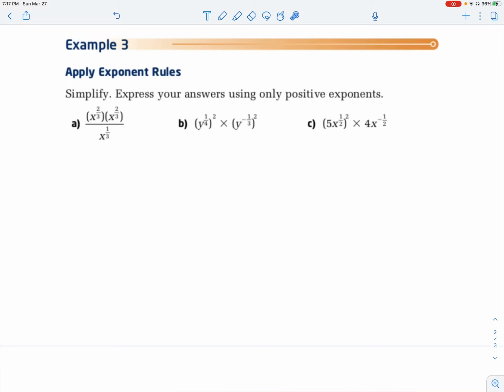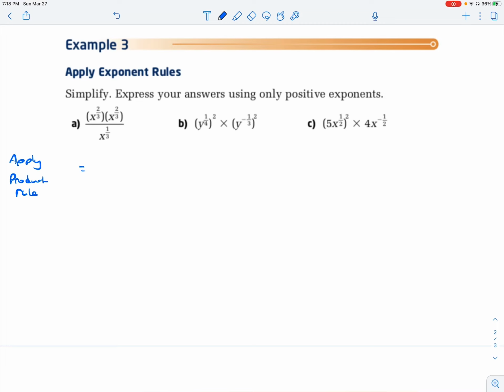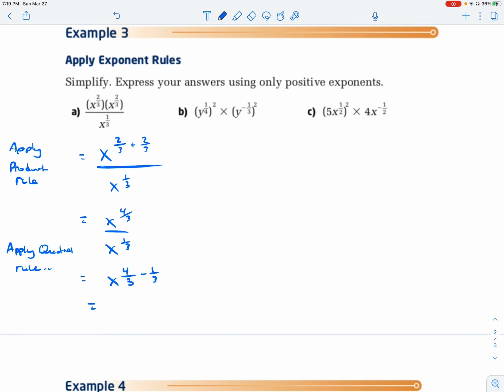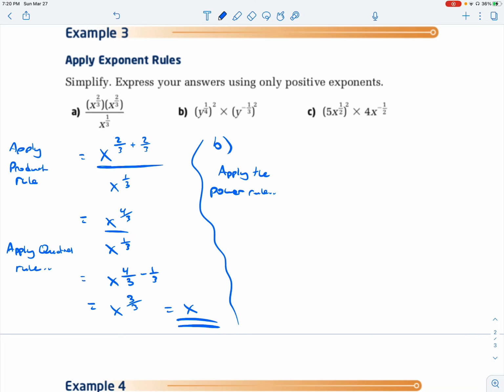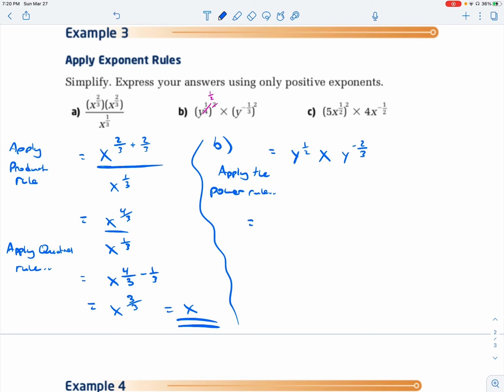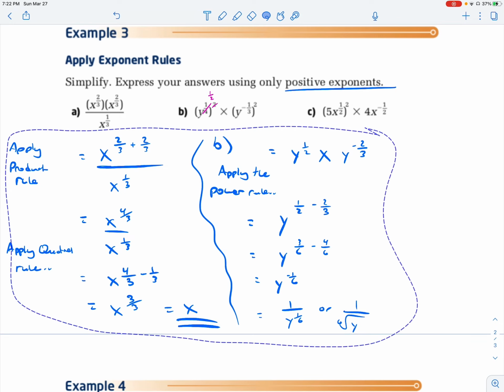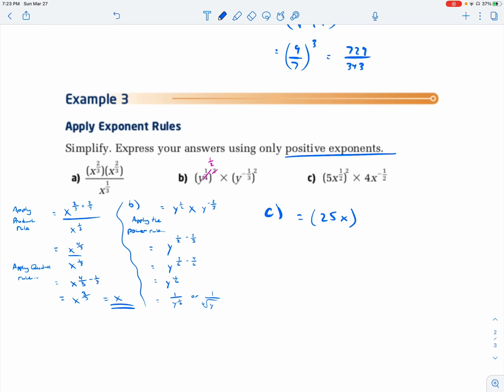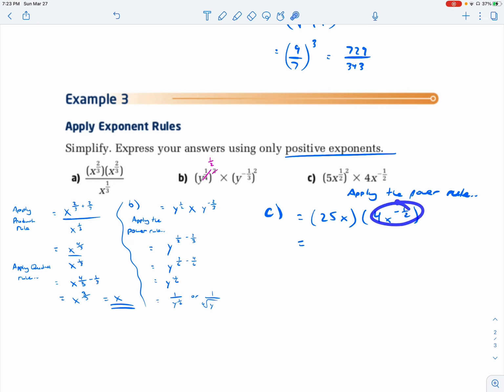3.3 Rational Exponents (3 of 4)